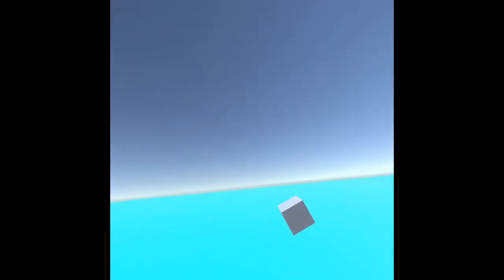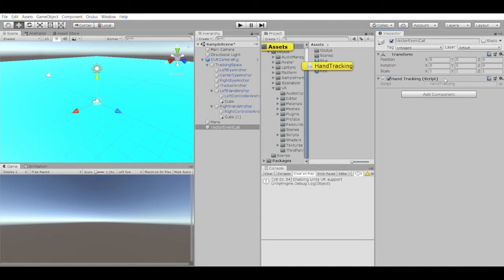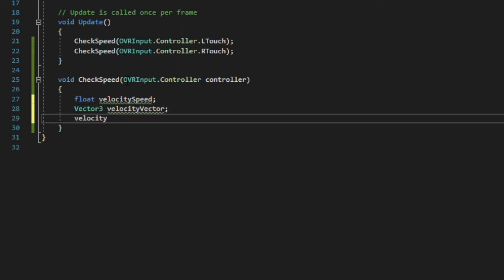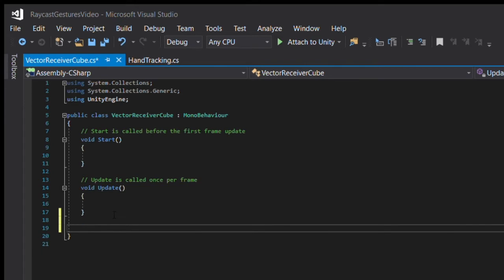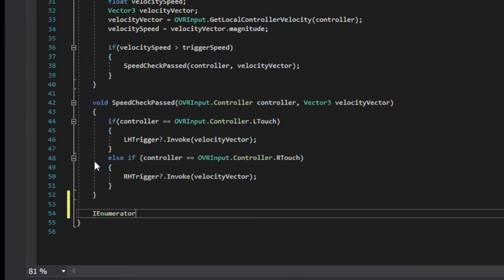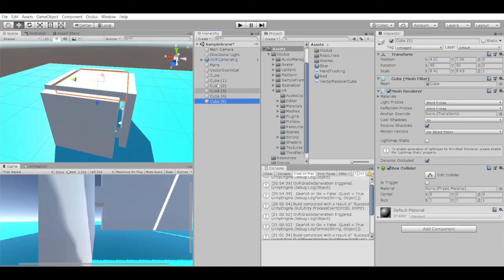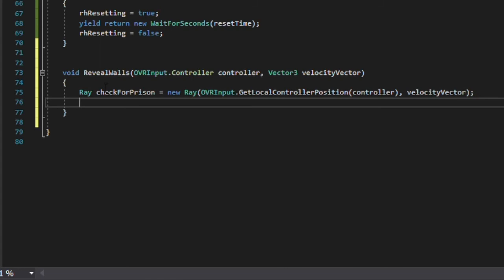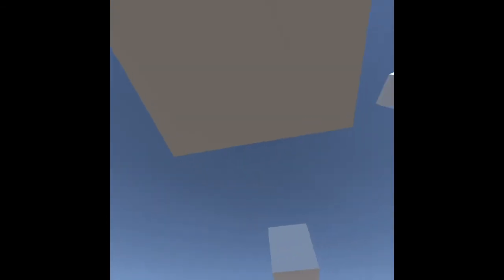Gestures and Raycasting with Oculus Integration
Are you curious about how to use hand tracking as a control for your scene in VR? Here's an introduction to some techniques I've been using in my spatialized experiences. Personally, I think it'll be very important to explore the use of gestures as a User Interface in VR, especially for more artsy experiences that encourage the user to dance and move.

For an excellent article on building to the Quest, click on this

@beatspermotion on twitter for my current project.